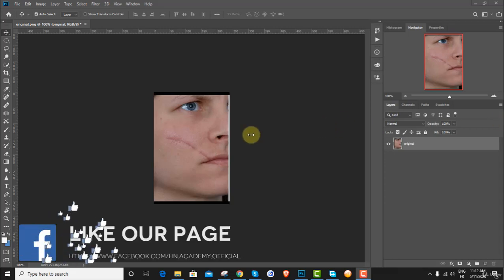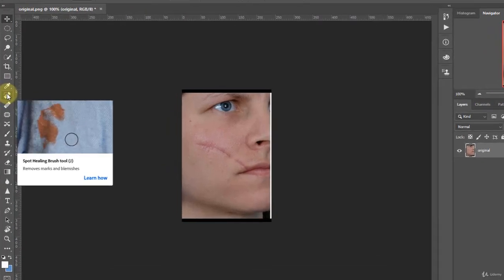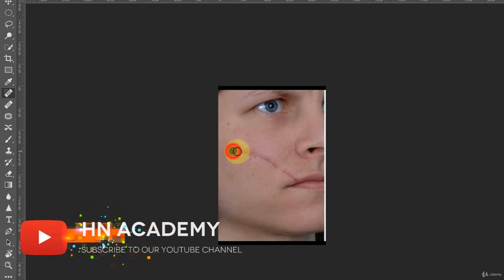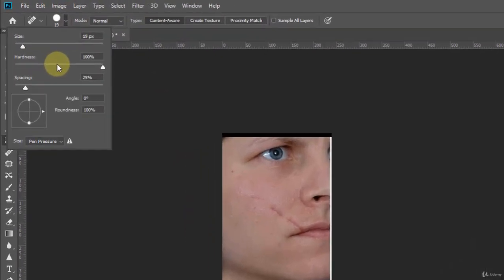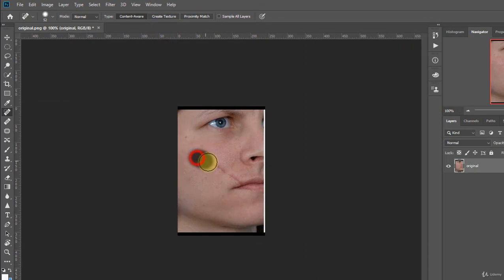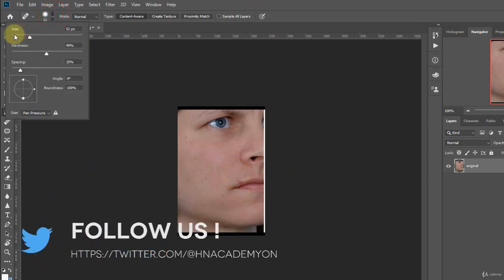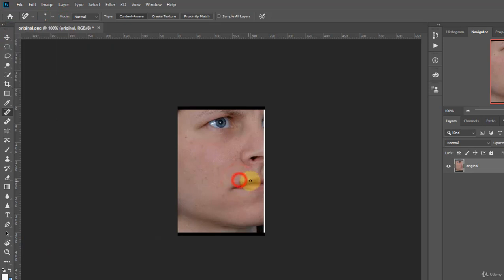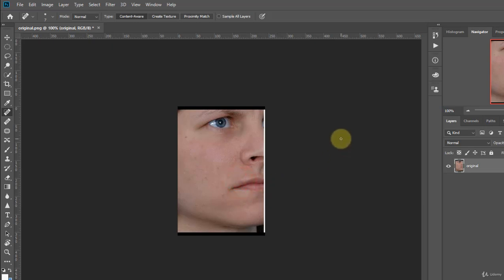Removing scars from face With Photoshop